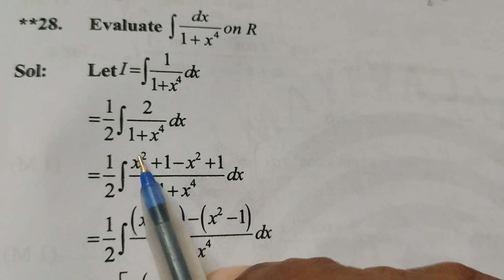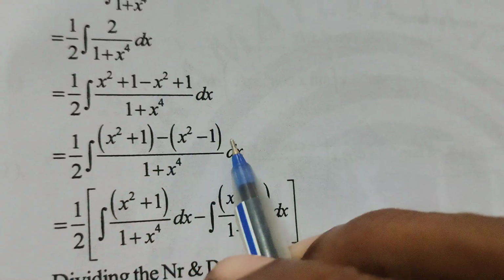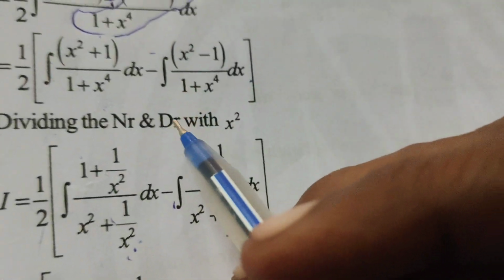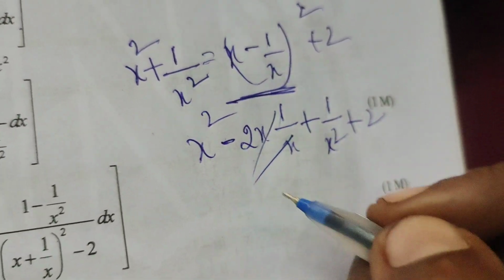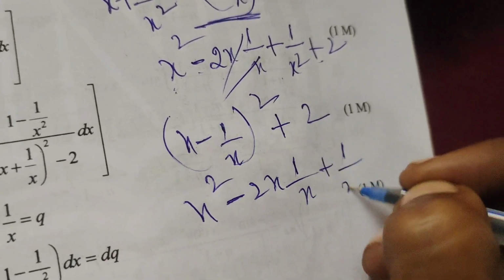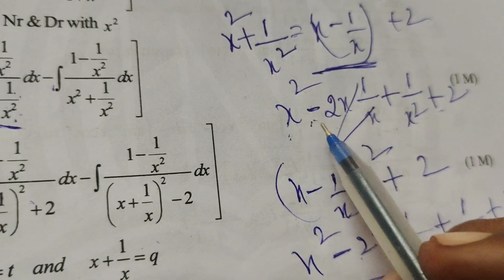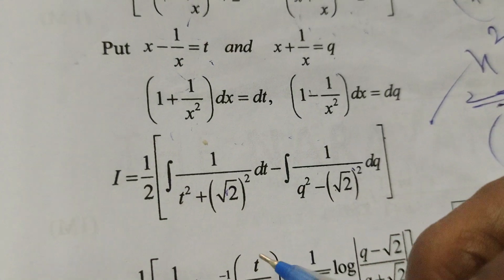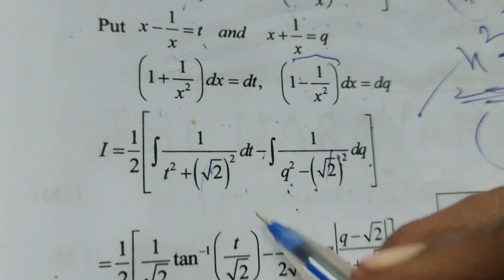Evaluate the integral